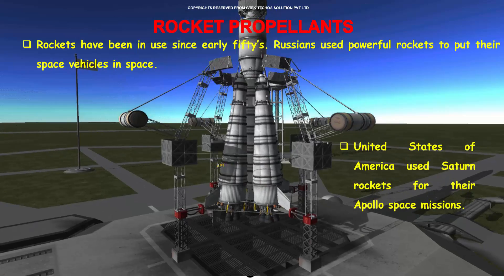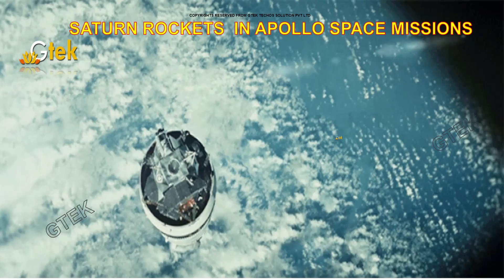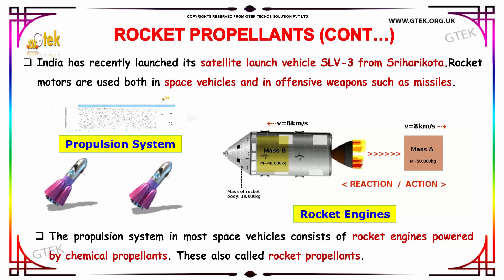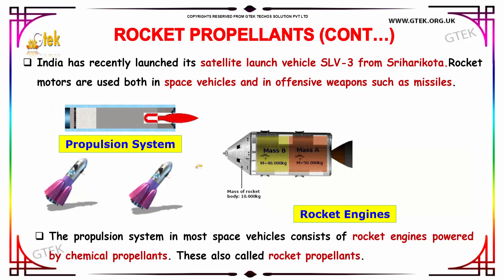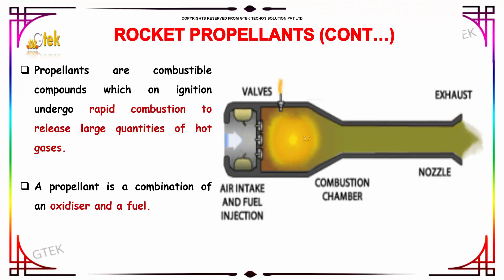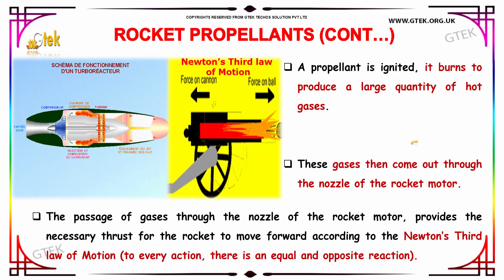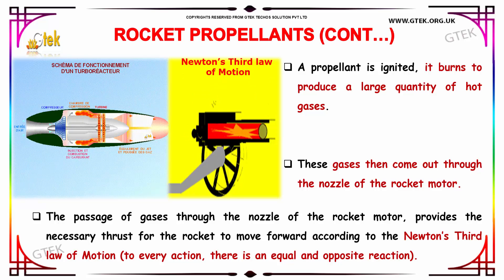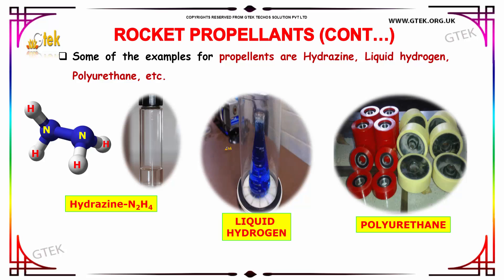rocket propellants Chemistry in action class 12 chemistry subject notes lectures cbse iitjee neet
rocket propellants Chemistry in action Top most best online video lectures preparations notes for class 12 chemistry CBSE IIT-JEE NEET exam +2/12thstd standard intermediate PUC college exams preparations tips and tricks all questions with solutions

rocket propellant
rocket propellants chemicals used
rocket propellants chemical reactions
rocket propellants and their uses
rocket propellants and their properties
survey of rocket propellants and their combustion characteristics
type of rocket propellants and their characteristics project
application rocket propellants
rocket propellant binder
solid rocket propellant book
rocket propellant density
rocket propellant energy density
rocket propellant exhaust velocity
hybrid rocket propellants
rocket propellant specific impulse
Rocket Propellants chemical properties
Hypergolic Fuels
How Rocket Engines Work
Insect repellents Rocket propellants
Rocket Candy Fuel Tutorial
How to Make Sugar Rockets with Potassium Nitrate and Sorbitol
Ion engines vs chemical rockets
cbse class 12 chemistry practicals
chemistry videos

Pre-primary
Primary
Middle/ upper-primary
Senior secondary
inter college